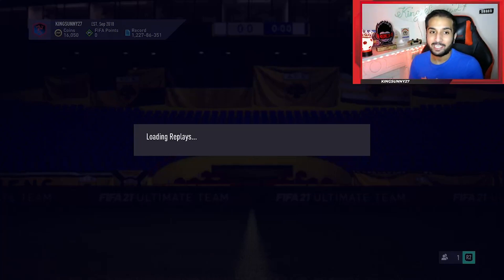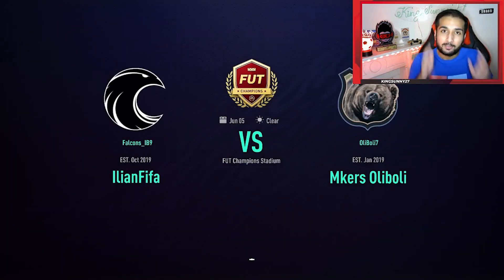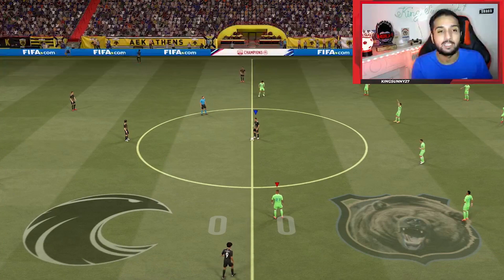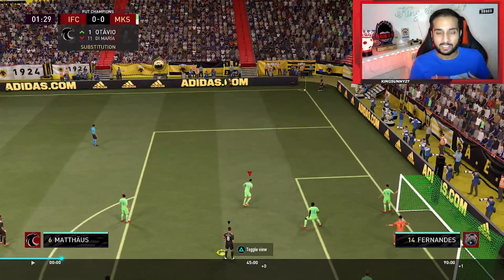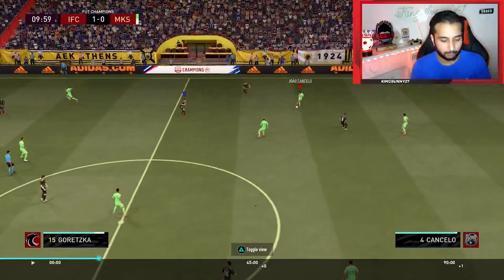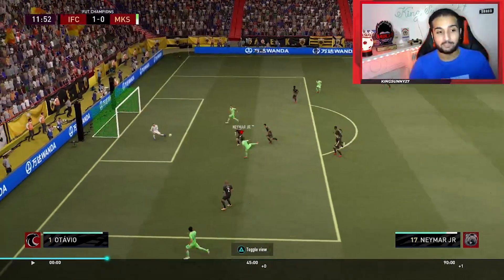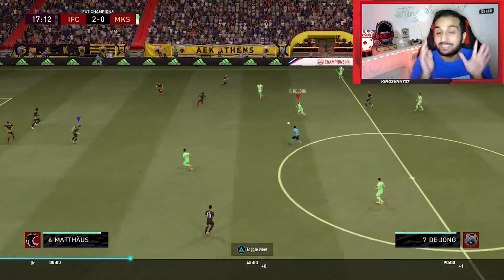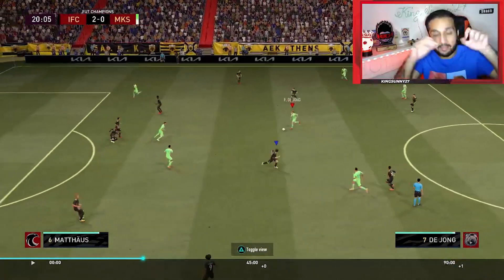Best Fifa "TECHNIQUE" You must learn to IMPROVE on Fifa| Fifa 21/Fifa 22 advanced gameplay tutorial!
Best Fifa "TECHNIQUE" You must learn to IMROVE  on Fifa| Fifa 21/Fifa 22 advanced gameplay tutorial!